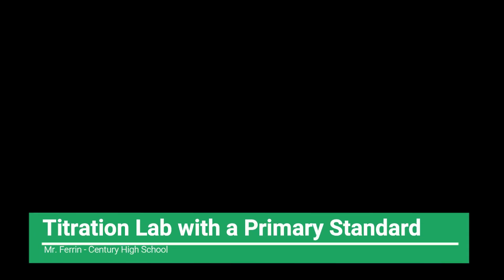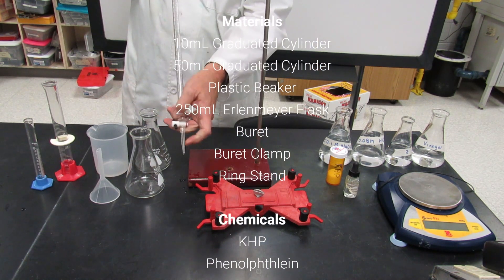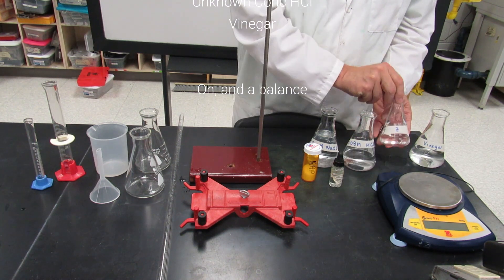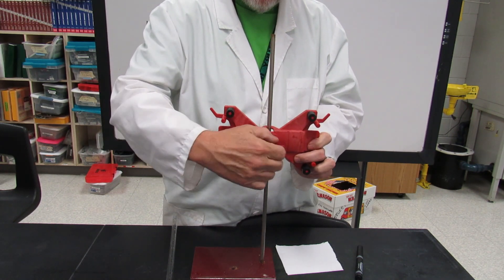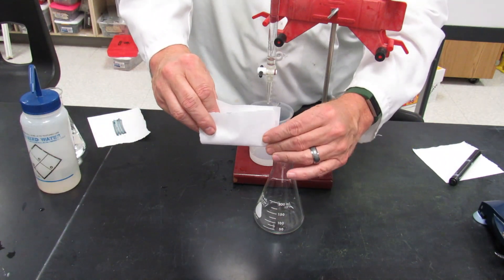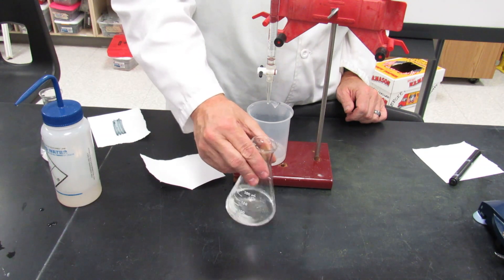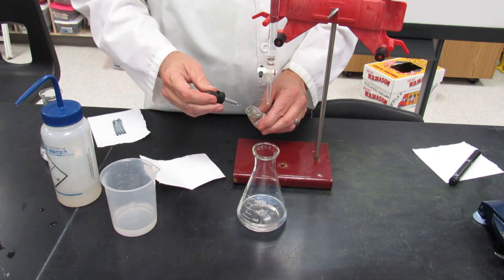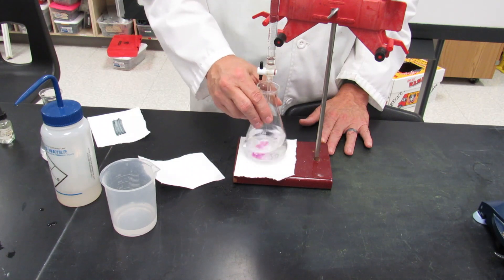Titration Lab Video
This video shows how to perform the Acid-Base Titration with a Primary standard lab.